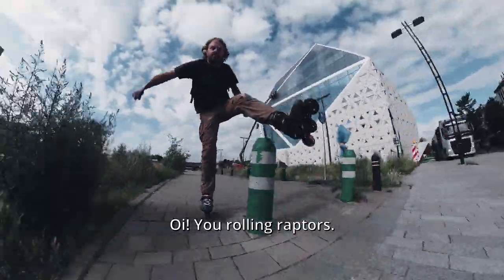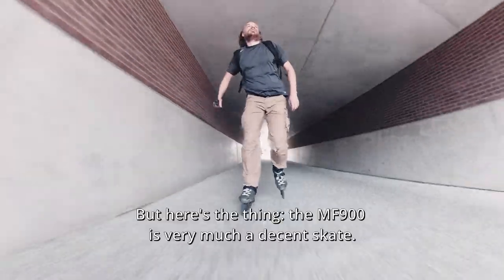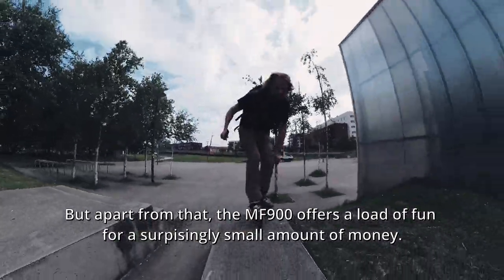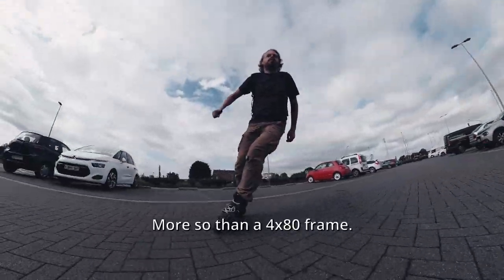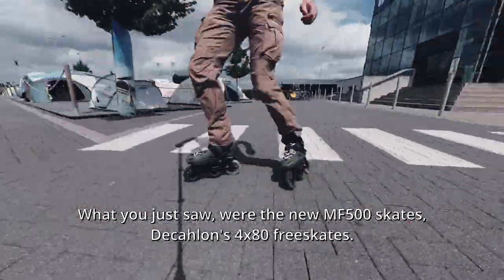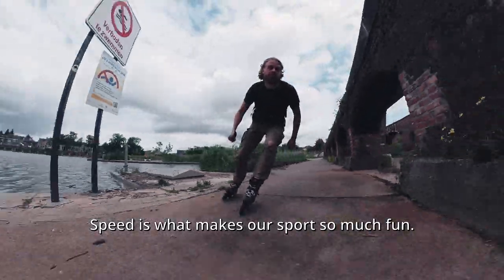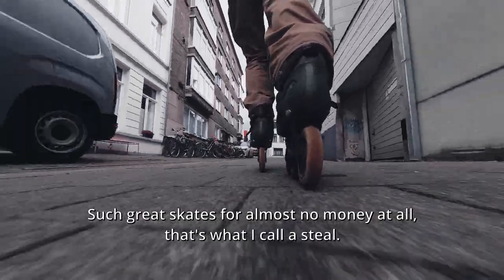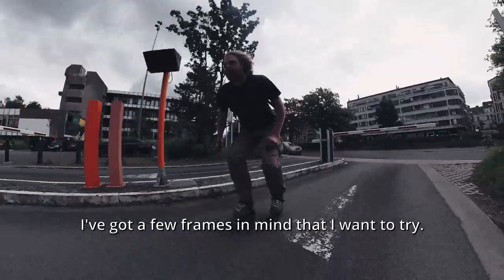On a Budget? These Skates Offer GREAT VALUE for Money: Oxelo MF900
What skates to buy if you’re new to rollerblading. Your best option are a decent skate that’s still cheap enough. Does such a skate exist? Certainly: here’s Decathlon’s Oxelo MF900 freeskate. @oxelo

💪 MY 5 REASONS

1. CHEAP: 120 euros
2. 3x110 is MORE STABLE than 4x80
3. 110mm wheels are FAST
4. COMFORTABLE fit
5. Full 165MM COMPATIBLE

🔗 LINKS

🛼 MY SETUP

Oxelo ABEC 7 bearings

🎥 CAMERA USED

✂️ EDITED IN

🎵 MUSIC

10/6/2022, Ghent